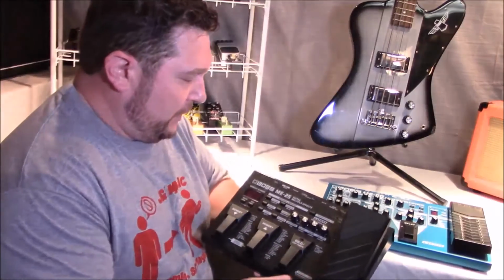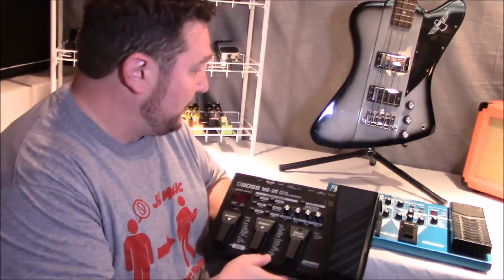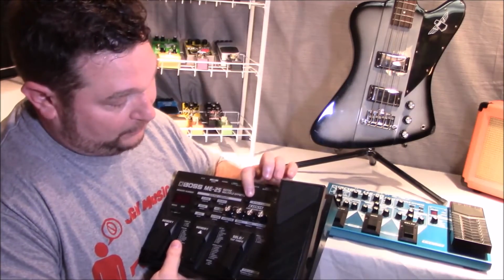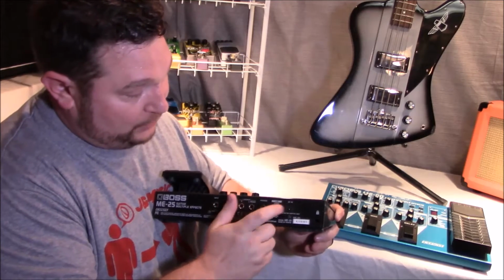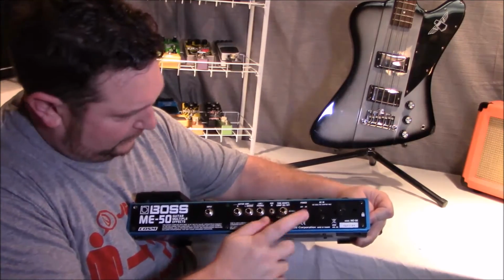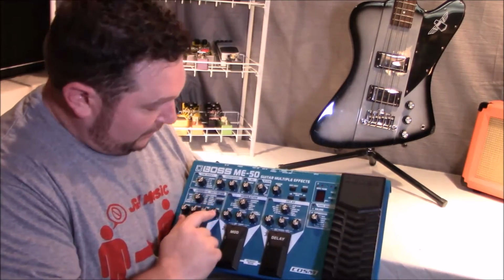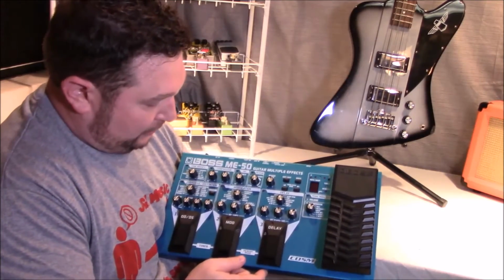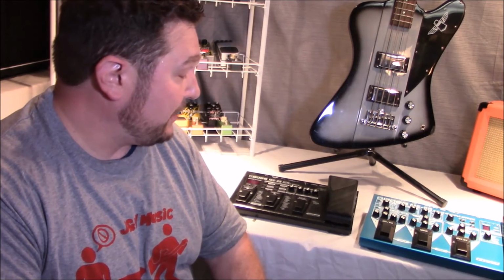Boss ME-50 vs ME-25 Multi Effects Pedal Comparison